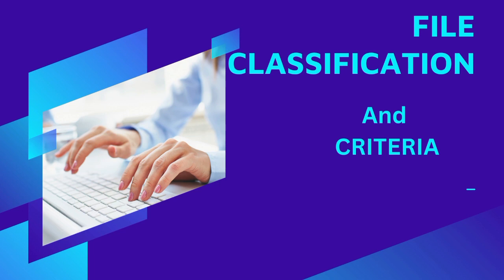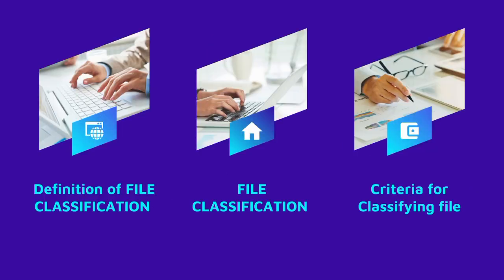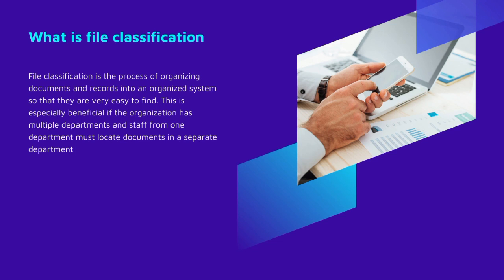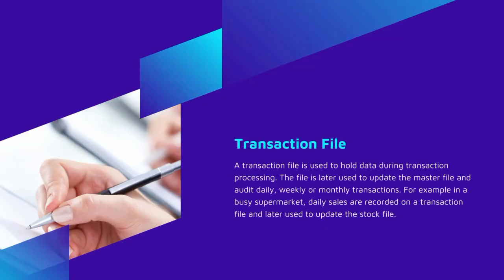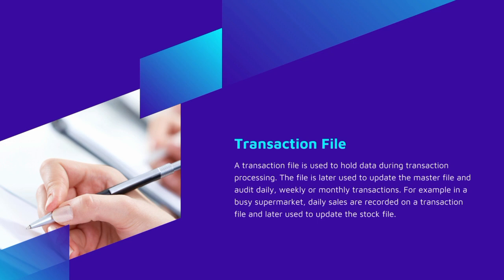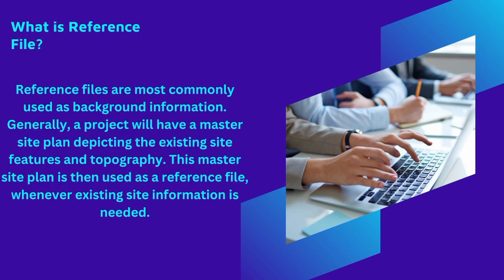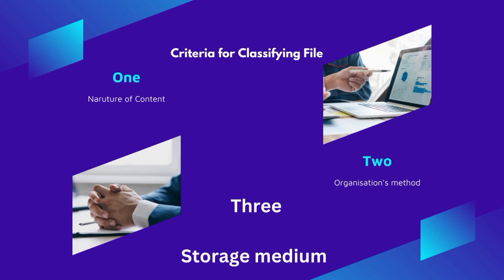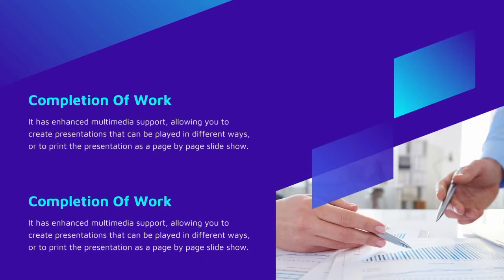Class on File classification and Criteria